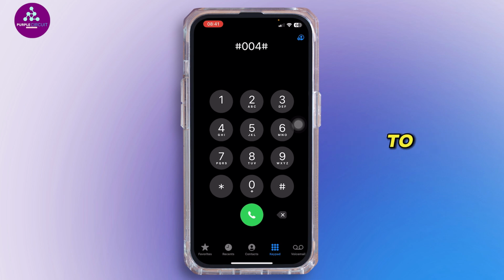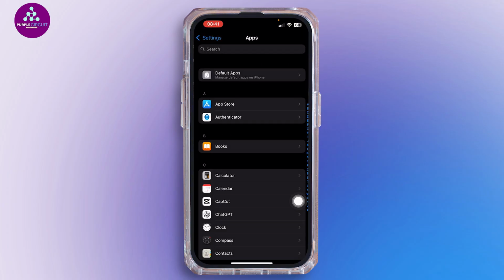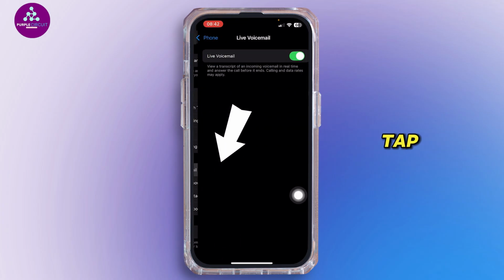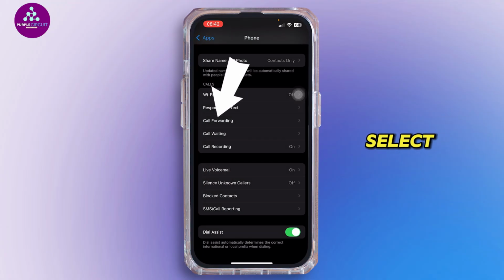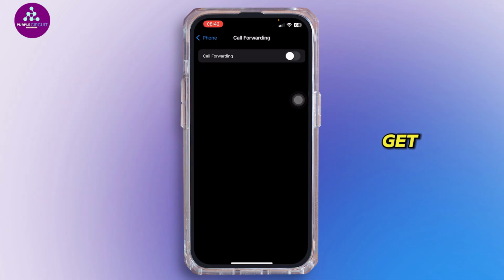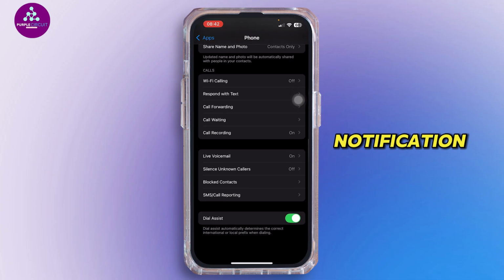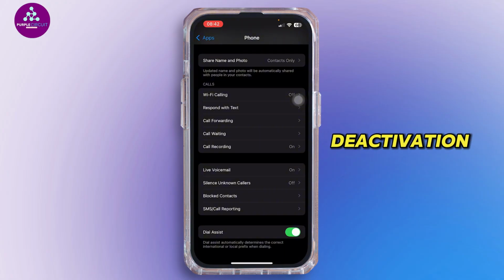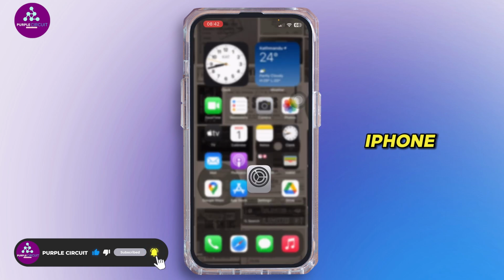How To Turn Off Voicemail On iPhone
How To Turn Off Voicemail On iPhone (2025 GUIDE) 📱🔕 | Step-by-Step Tutorial

Want to stop voicemail messages on your iPhone? This 2025 guide walks you through how to turn off voicemail completely and manage incoming calls without interruptions.

In this video:
0:00 – Introduction
0:10 – How To Turn Off Voicemail On iPhone

We’ll cover disabling voicemail through your carrier, using call forwarding, and alternative methods if your iPhone doesn’t allow direct voicemail deactivation. Learn the exact steps for different carriers and keep your calls direct without voicemail interruptions.

Take control of your iPhone calls with this easy-to-follow 2025 guide!